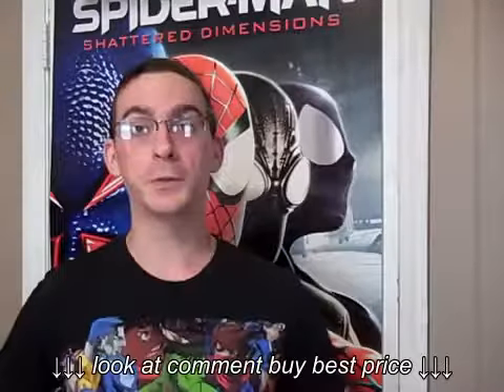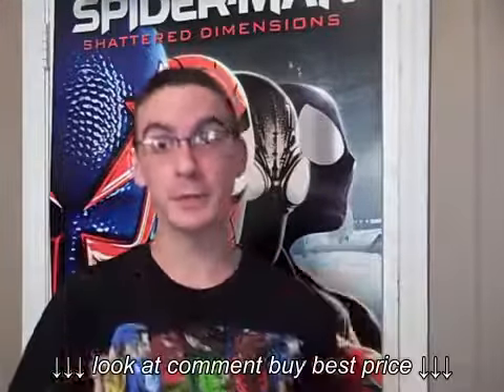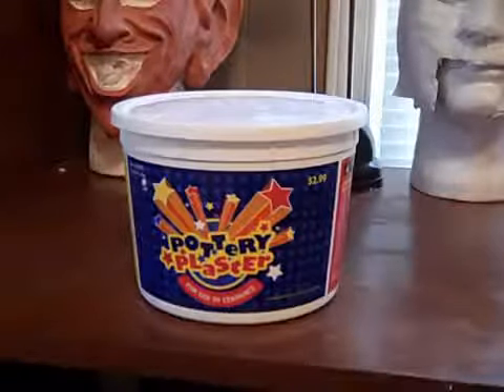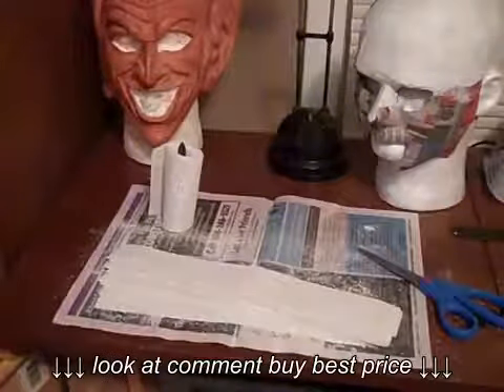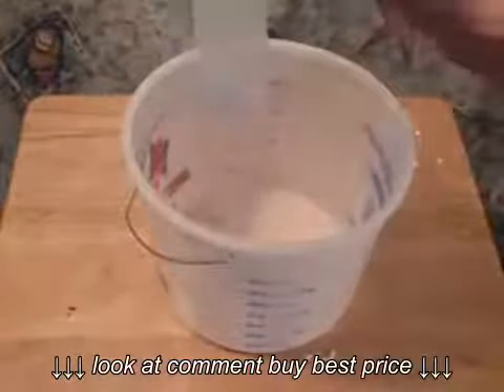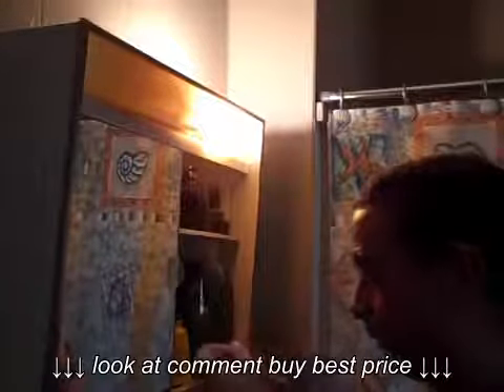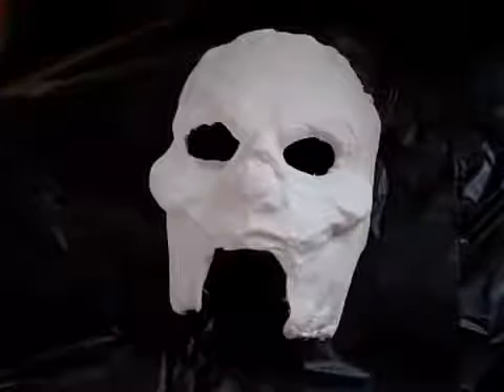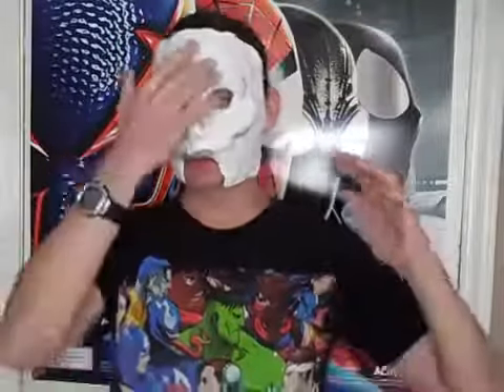How to make a Phantom of the Opera Mask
How to make a Phantom of the Opera Mask, How to make a Phantom of the Opera Mask